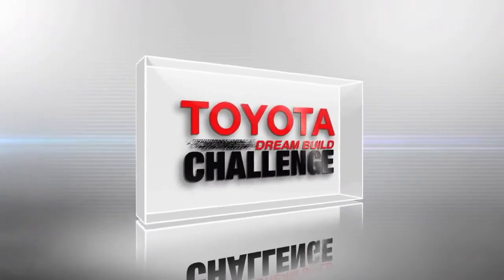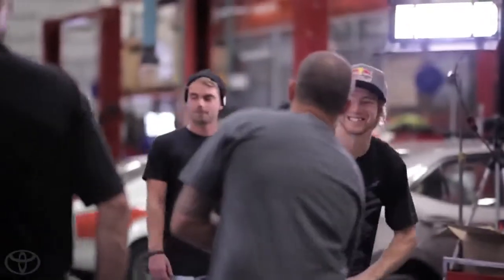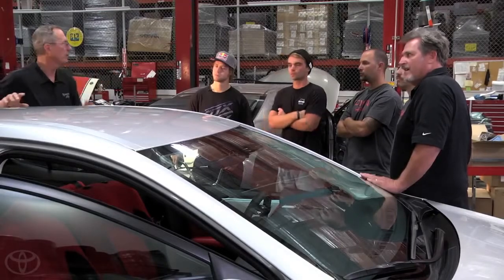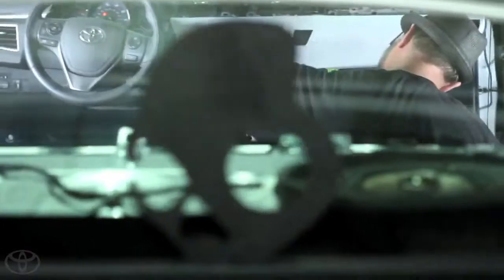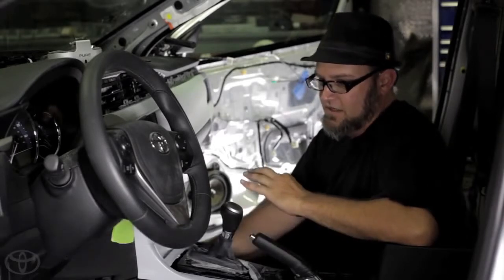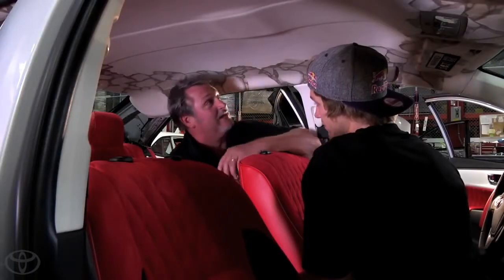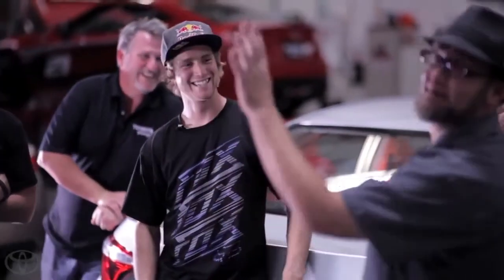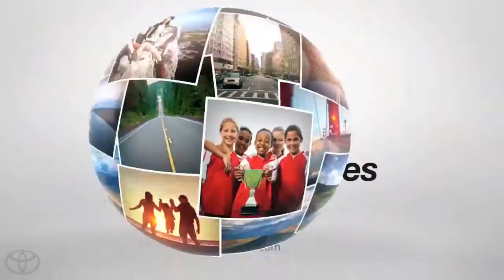Dream Build Challenge Team Skullcandy Toyota Corolla Transformation Toyota